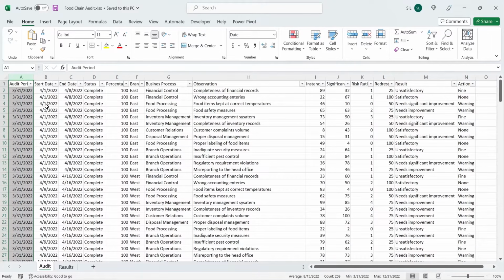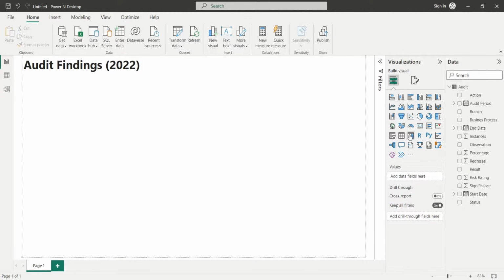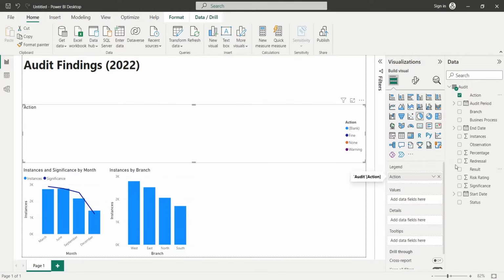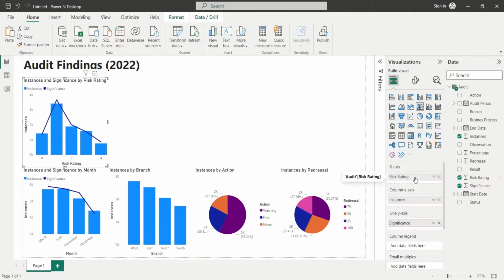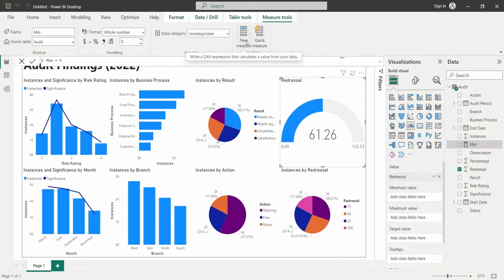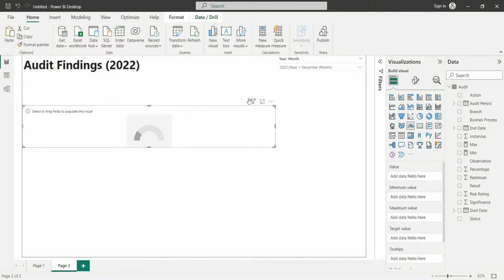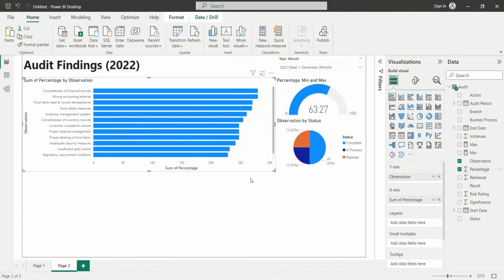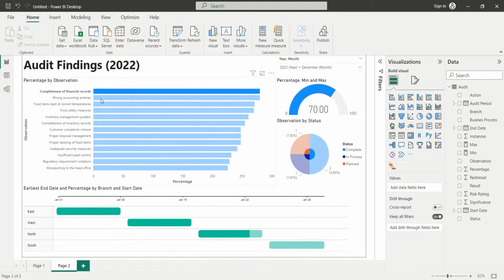Power BI: Displaying Audit Findings, Observations, Results, Redressals, Actions and Audit Progress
The video tutorial is a step-by-step guide on how to create a dashboard on audit findings using Microsoft Power BI Desktop. The data used in the tutorial is an Excel file containing audit data of a food chain in 2022, which includes audit periods, start and end dates, status, percentage of completion, name of the branch, business process, observation instances, significance, risk rating, redressal result of the audit, and action taken on each observation.

The tutorial starts by using the Get Data feature to import the Excel workbook into Power BI Desktop, and selecting the tables to be imported in the Navigator window. The data is then imported into Power BI Desktop, and all the fields are made available for creating a dashboard.

The tutorial then proceeds to create a dashboard by adding different visualizations, starting with a line and column chart to show the number of instances and their significance by period, removing the year, quarter, and day from the audit period field, and adding the instances to the column by axis and significance to the Y axis. A column chart is also added to show the number of audit observations by branch, and a pie chart to show the actions taken on the observations.

Next, a pie chart is added to show redressal by risk rating, and a bar chart is added to show the number of observations by instance. Finally, a gauge chart is added to display the average redressal rate against observations, and a slicer is added at the top of the dashboard to select the audit period.

The tutorial ends by creating a new dashboard to display the audit in process, with a slicer at the top to select the audit period, and adding a gauge chart to show the audit completion percentage, and a pie chart to show the status of various observations in the audit in process.

Chapters:
01:05 - Importing Data into Power BI Desktop
02:25 - Creating a Dashboard on Audit Findings
09:51 - Creating a Dashboard for Audit in Process
14:06 - Adding a Gantt Chart to display the Audit Progress